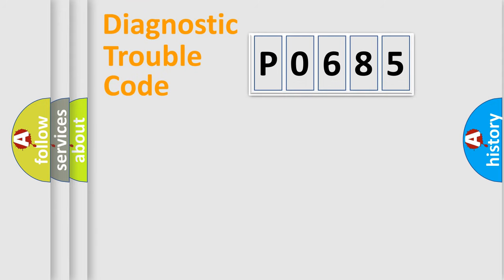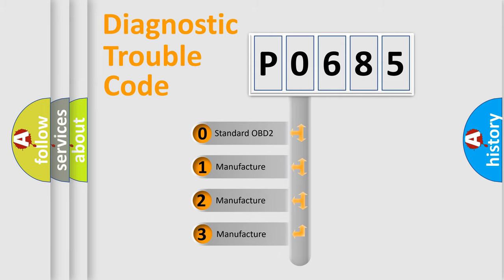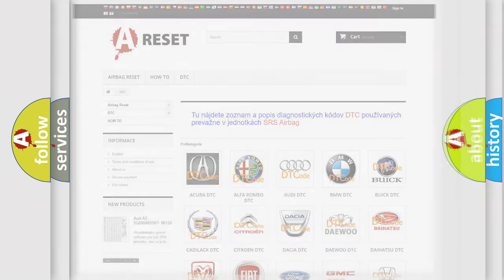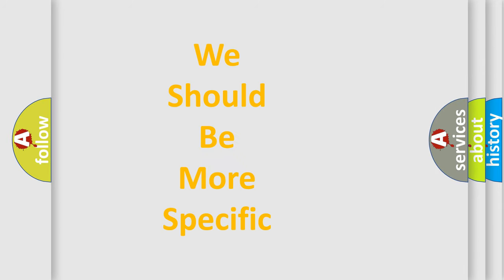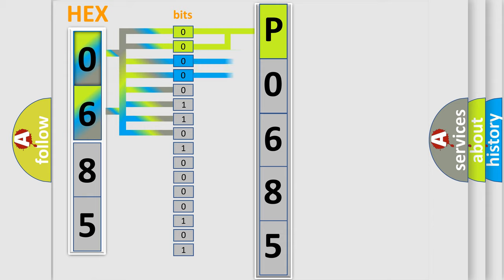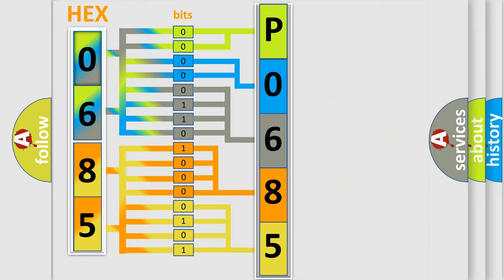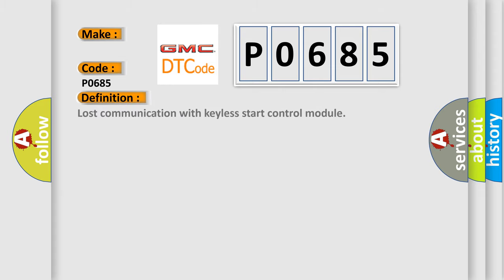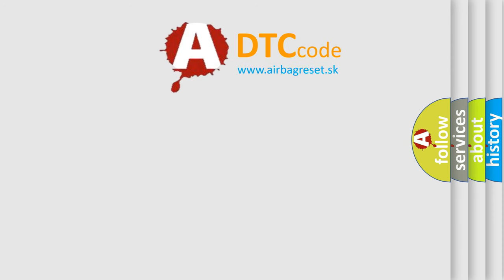DTC GMC P0685 Short Explanation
Contents:
0:21 Basic DTC analysis according to OBD2 protocol standard.
1:48 Insight into programming
2:58 A diagnostically understandable description of the Diagnostic Trouble Code
3:05 Basic error definition

Make:
Code:
P0685
Definition:
Lost communication with keyless start control module
Description:
Cause:
CAN circuitBCM